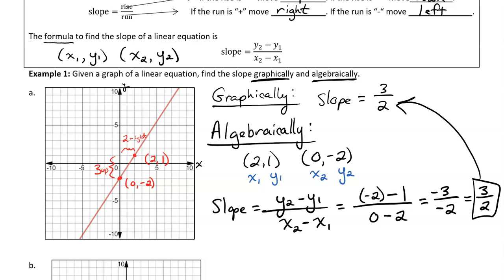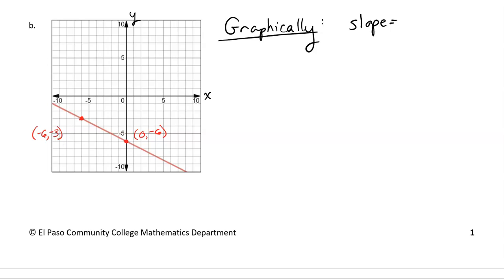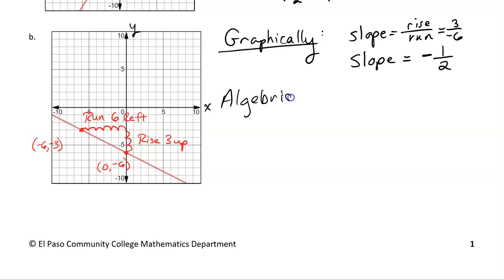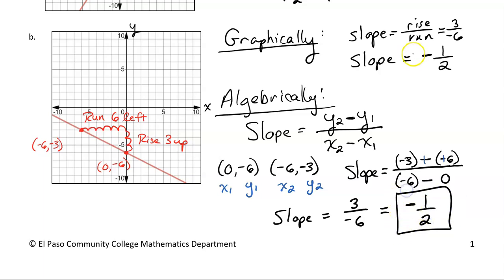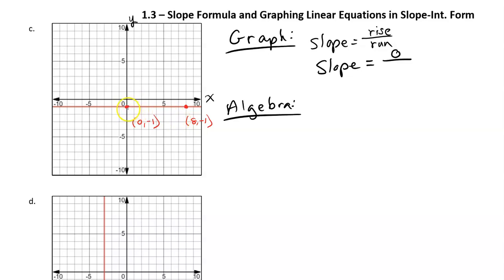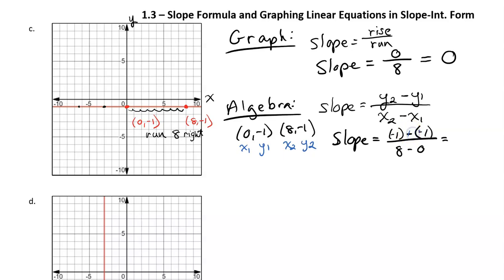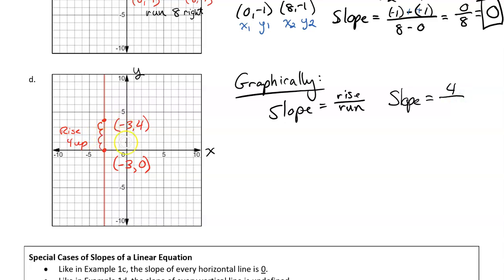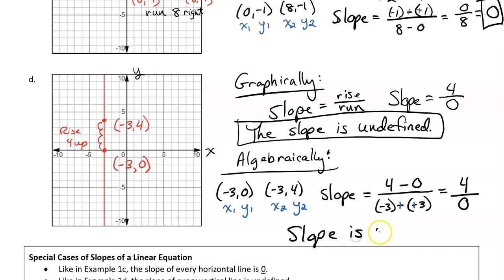NCBM 0324 Section 1.3 Part 2